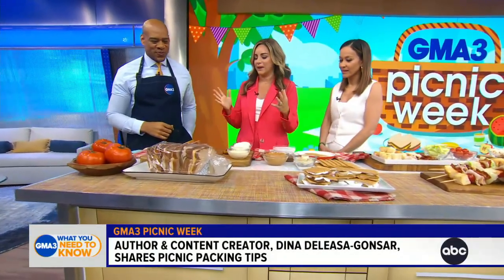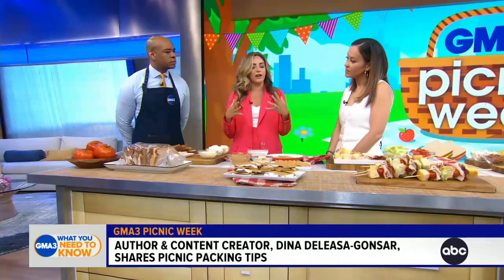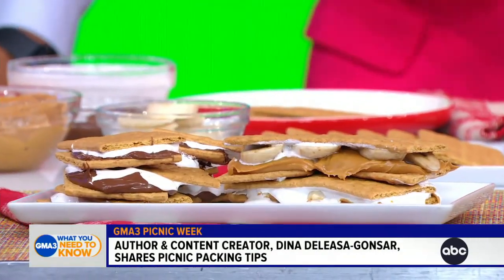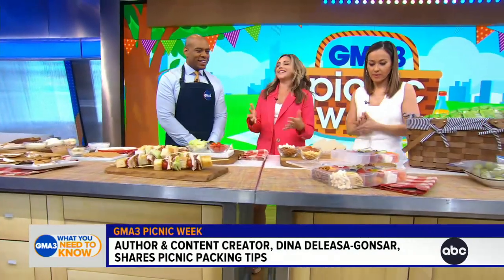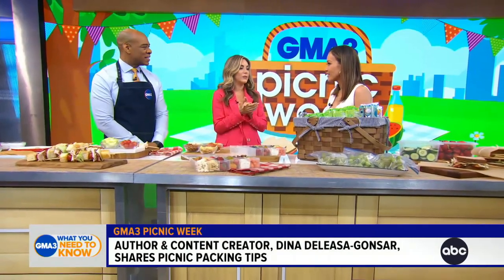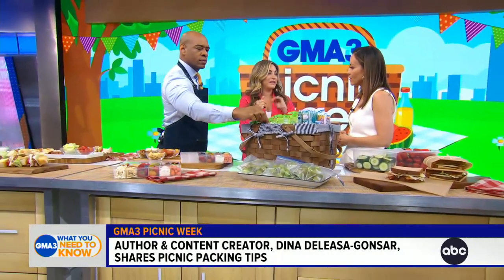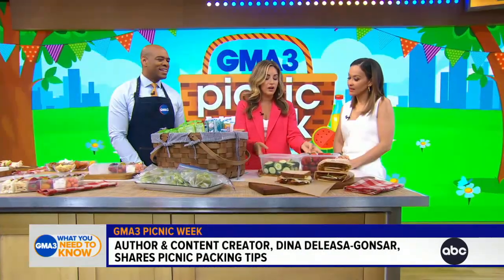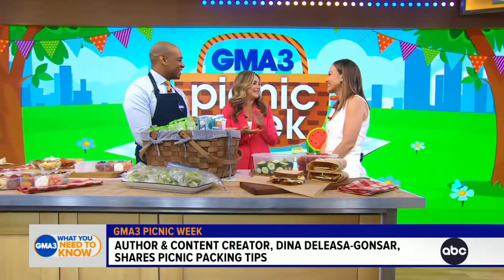Packing smarter for your picnic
Cook and content creator Dina Deleasa-Gnsar shows us how to pack smarter, not harder, for your picnic and shares helpful hacks for perfect prep for grub on the go.